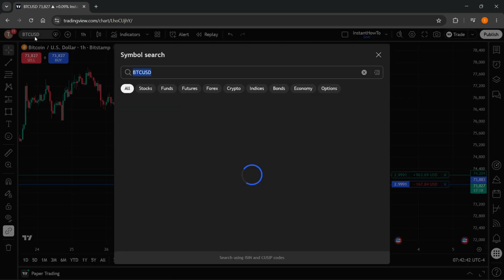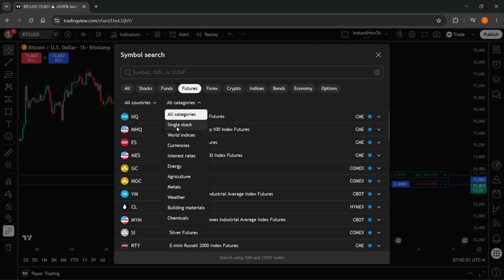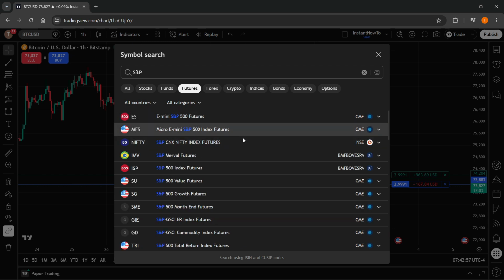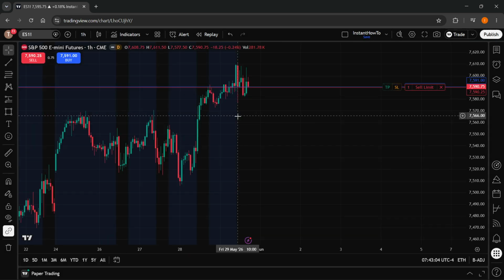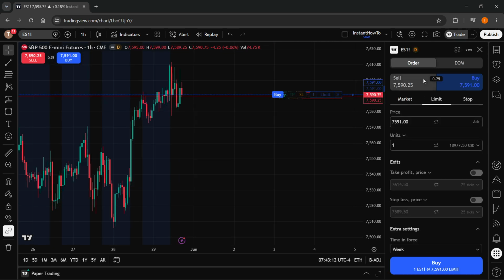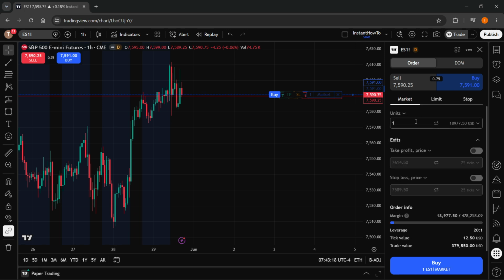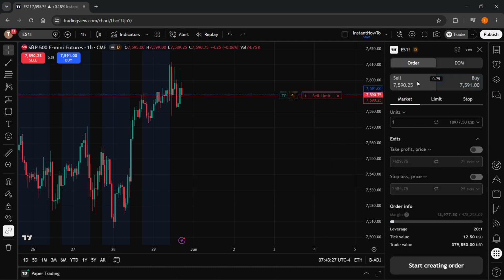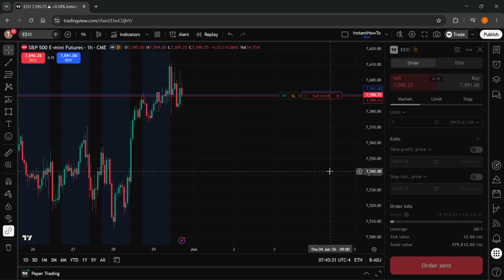How To PAPER TRADE FUTURES On TradingView (QUICK & EASY) 2026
In this video, I'll show you how to paper trade futures on tradingview. This is a full guide on how to practice futures trading using the paper trading feature in tradingview in 2026. In case you've been trying to test your trading strategies without real money on tradingview, this is the video you need to see!